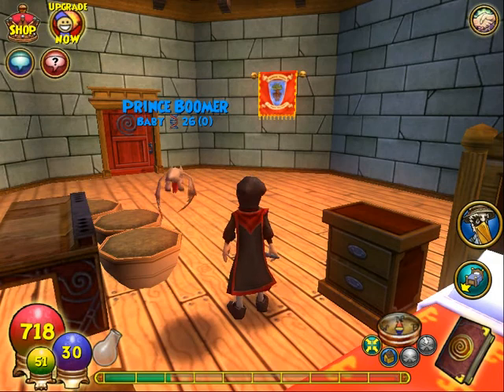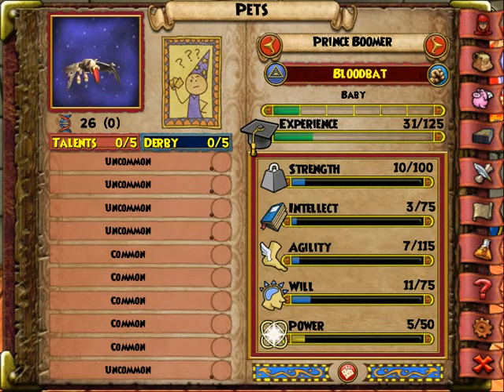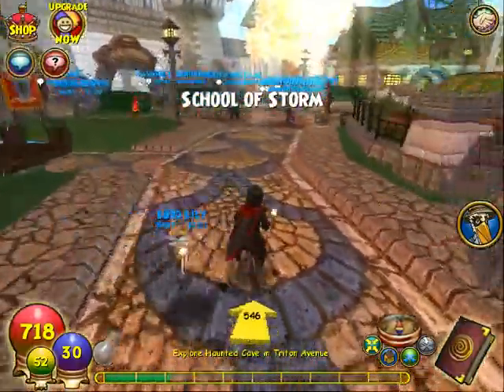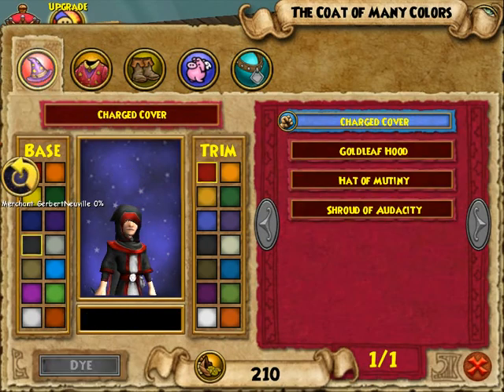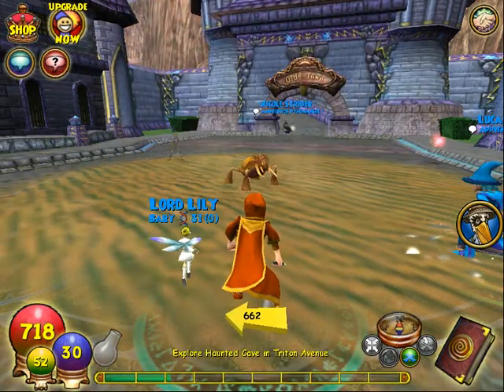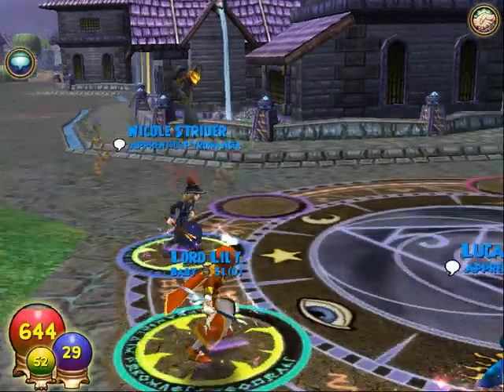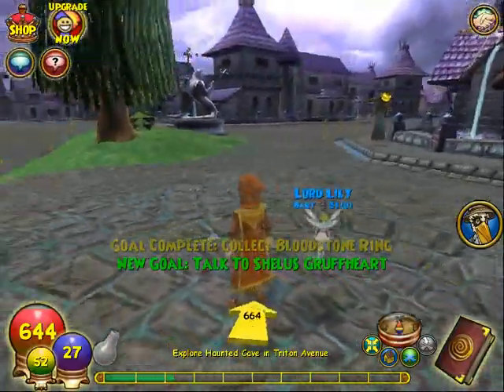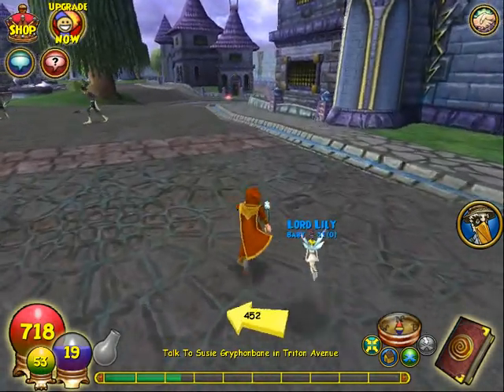Gaming with a 7yr old: Wizards 101 Online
Having won a little bonus from our last minigame Gurb Guardians we jump into the Wizards 101 online world with our guide...yup the 7 year old.